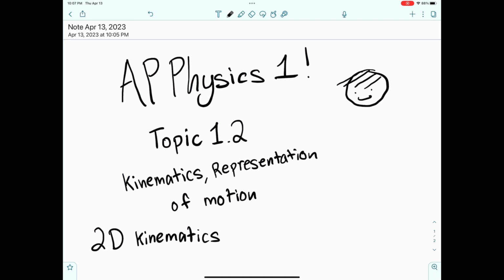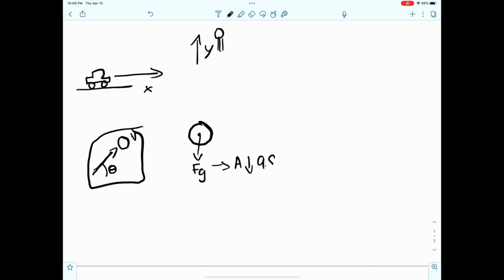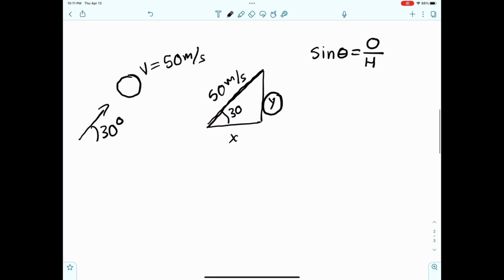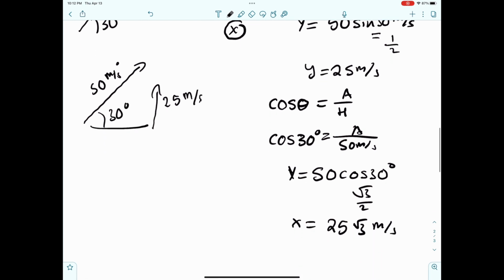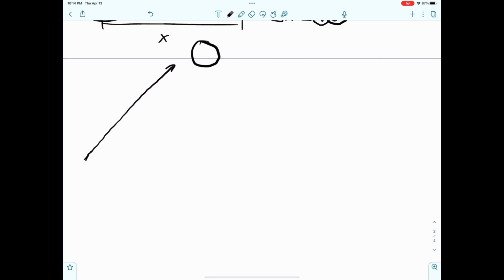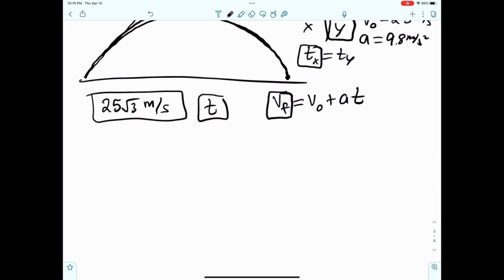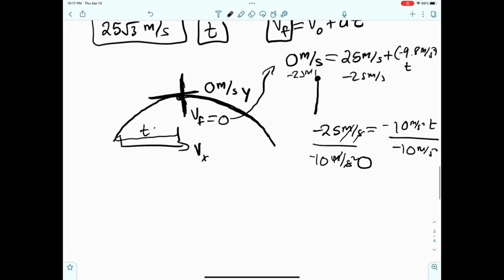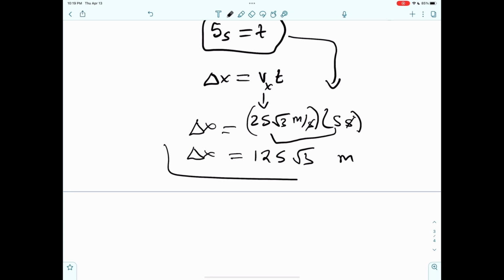Kinematics 1.2 | AP Physics 1 | Representations of Motion, 2D Kinematics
Timecodes
00:00 Intro
00:20 2D Kinematics